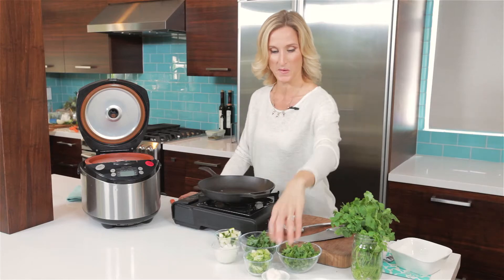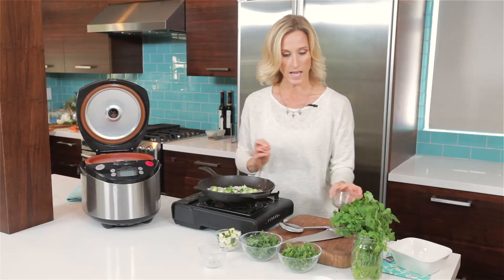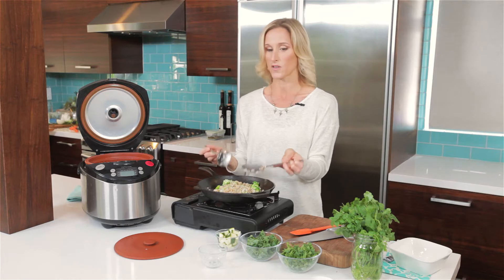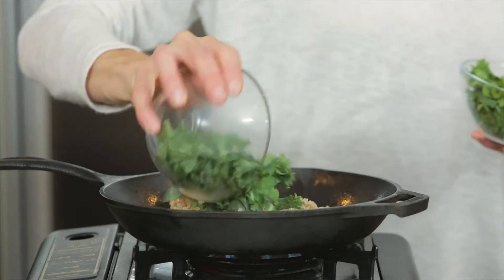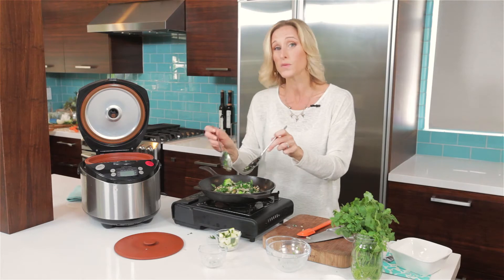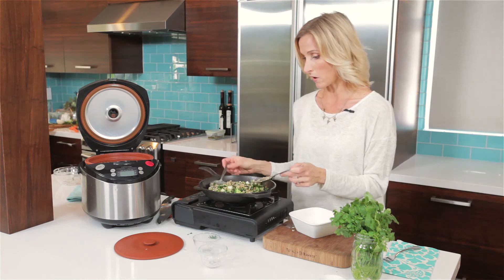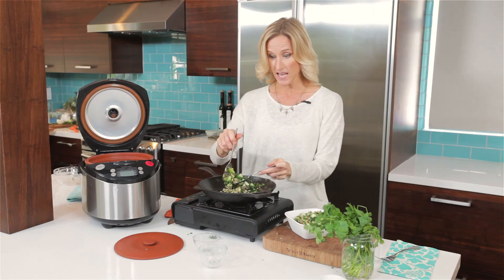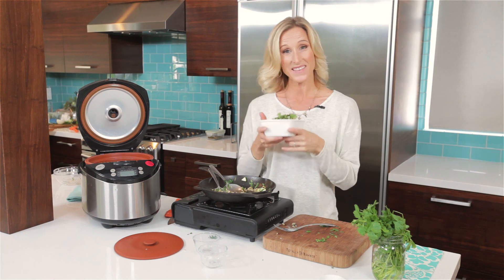Veggie & Grain Energy Bowl Recipe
This quick dinner idea is a versatile and delicious combination of green vegetables and cooked whole grains. Oat groats are minimally processed oats in which only the outermost inedible hull has been removed. You can feel free to customize the combination of veggies in this dish depending on what you have on hand, but this blend of broccoli, zucchini, kale, spinach, and onion provides a satisfying, energizing, and flavorful combination to fuel your body and boost health.